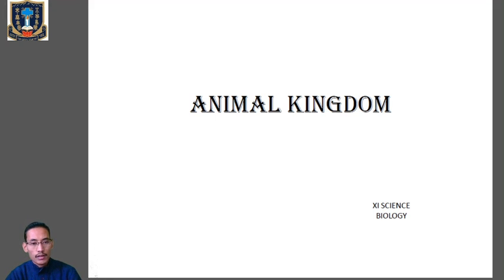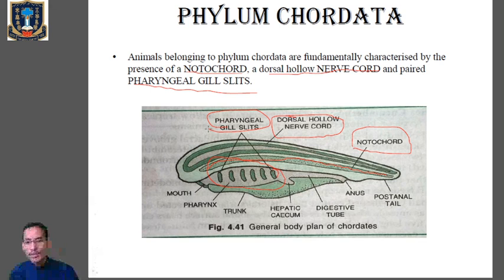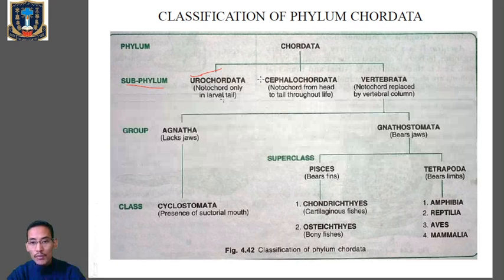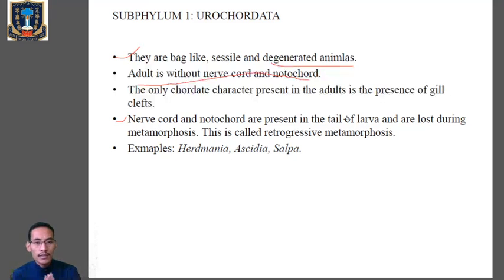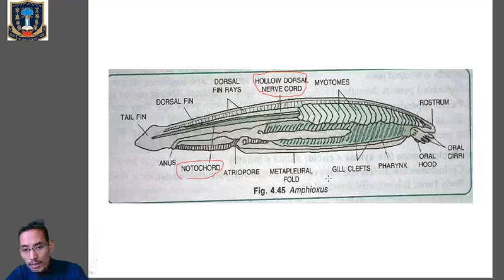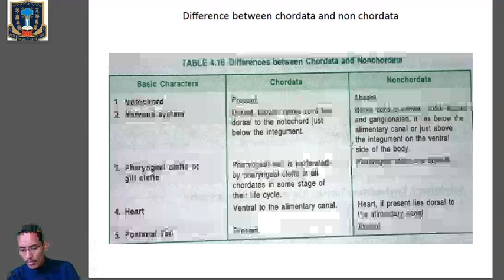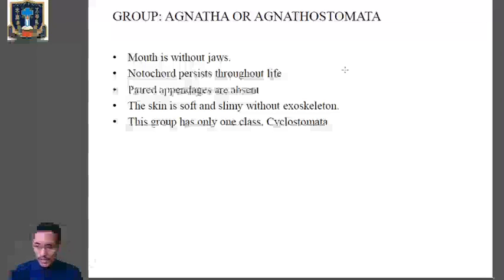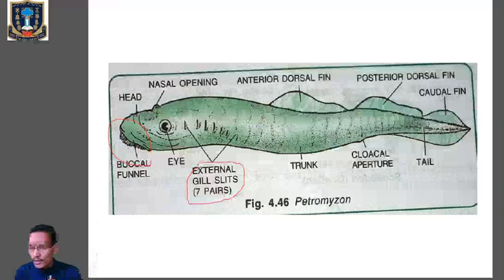CLASS XI SCI BIOLOGY: ANIMAL KINGDOM (PHYLUM CHORDATA)